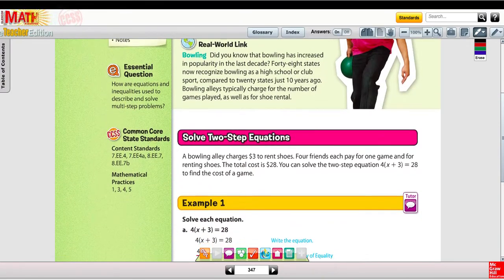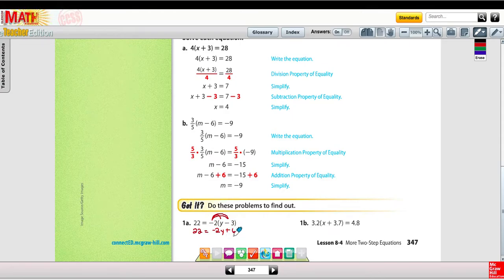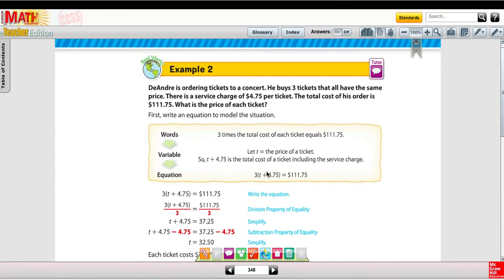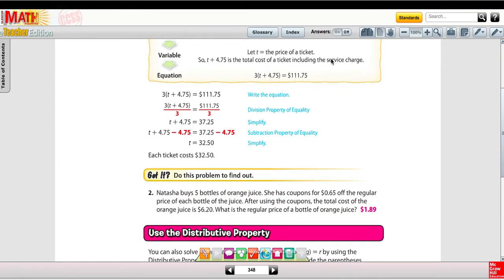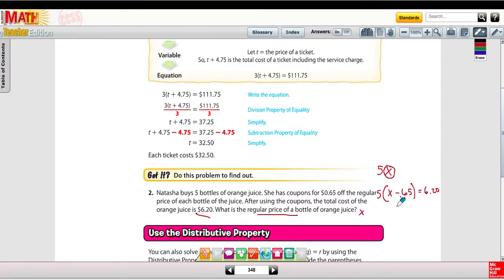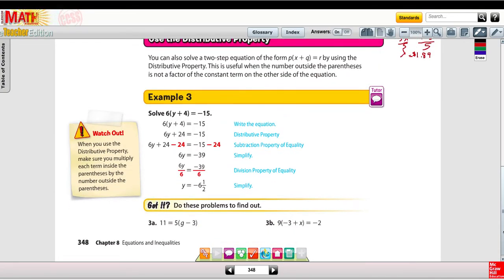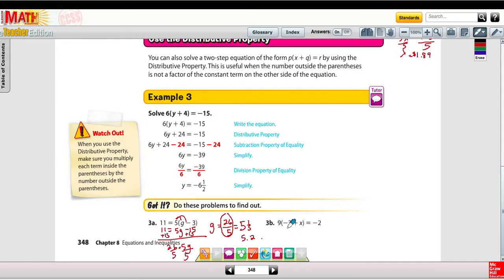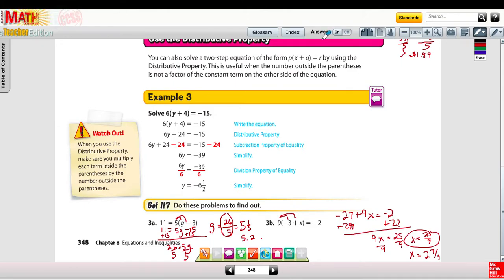Lesson 8-4: More Two-Step Equations